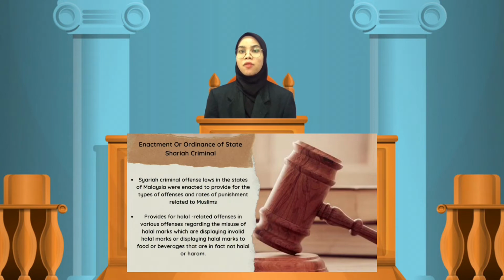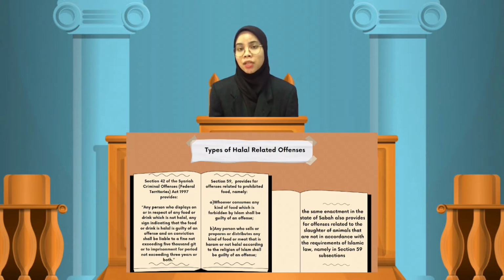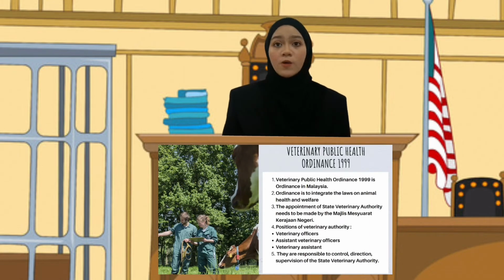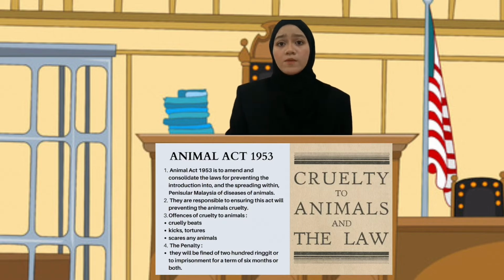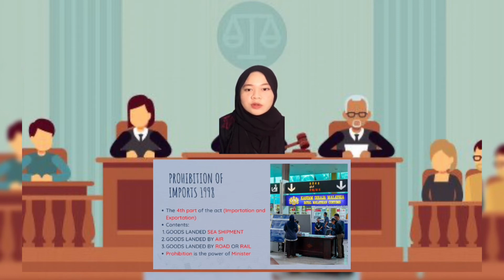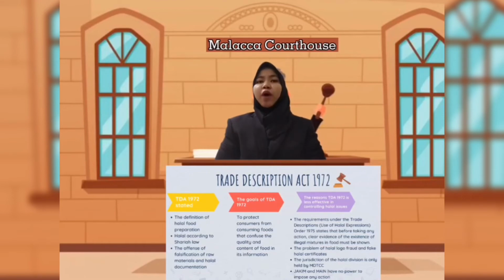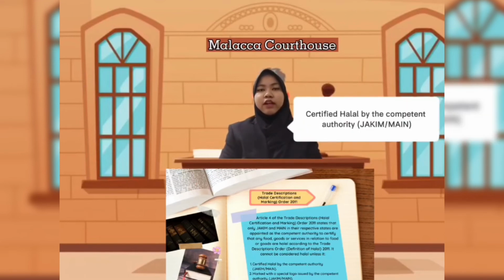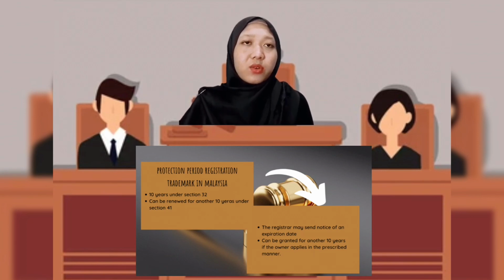ISH300 | MALAYSIAN HALAL LAWS 1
Massive thankyou to our beloved lecturer, Ustazah Hajah Makiah Tussaripah binti Jamil for teaching and helping us in ISH300 (Malaysian Halal Laws) subject. We would like to thank our friends and family too for going through this ODL together.

CLASS: IC1205A2
GROUP: 4
MEMBERS:
1. NAZUA LYANA BINTI ZARPAWI (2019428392)
2. SITI SYAZWINA ALYA BINTI YANG AMRI (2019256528)
3. NUR HAFIDA BINTI ABDUL RAHMAN (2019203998)
4. NOOR FARHANA BINTI ZULKIFLI (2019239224)
5. FARAH I'ZZATI BINTI MOHD BADRUDDIN (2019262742)